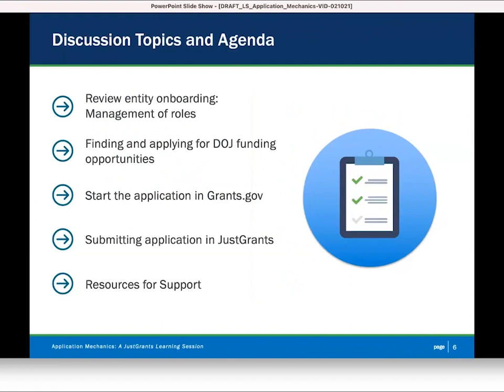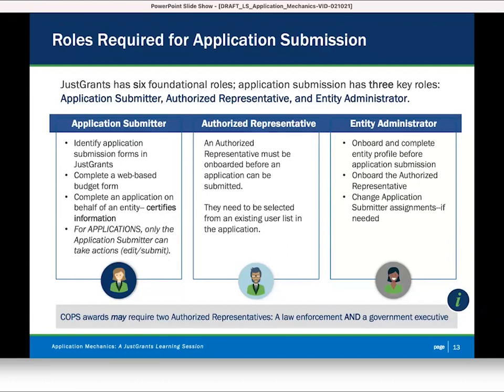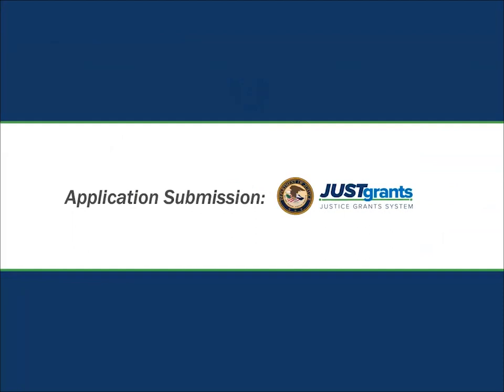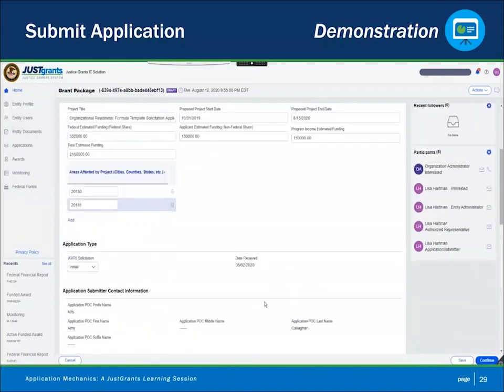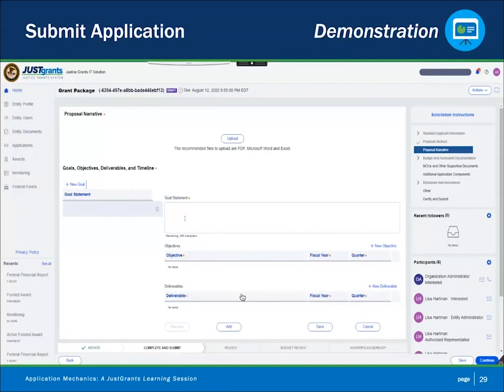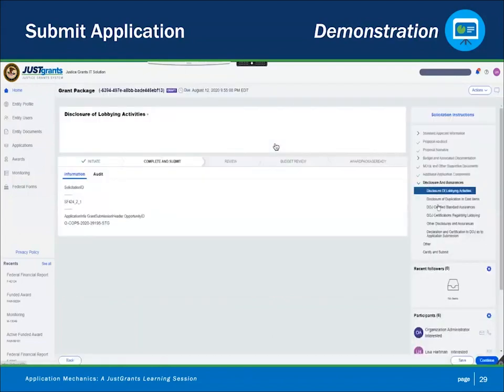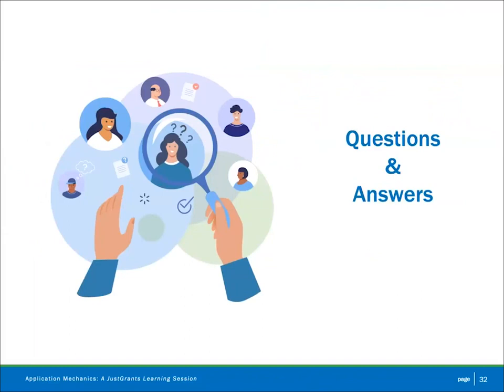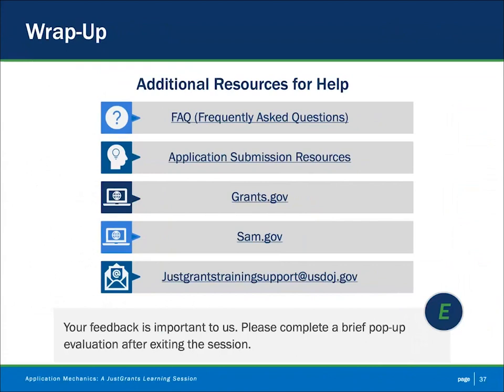February 11, 2021 "Application Mechanics: Submitting an Application" Webinar Recording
To provide targeted assistance to applicants applying for Department of Justice (DOJ) funding opportunities, DOJ’s JustGrants team is offering webinar sessions on the application submission process.

DOJ funding opportunities follow a two-part application process. Applicants must begin the application process within Grants.gov. After applying in Grants.gov, the application information and forms will be transferred to JustGrants and will automatically appear when you access your application in JustGrants.

- The “Application Mechanics: Submitting an Application” webinar session explains:
- Steps to take prior to applying for funding
- How to find open DOJ funding opportunities in Grants.gov
- How to apply for funding using JustGrants
- The JustGrants roles and their responsibilities and required actions
- How to navigate and use JustGrants to submit your application
- Where to find training materials, job aids, and other resources

For more information on the webinar sessions and to access application submission training resources, visit the JustGrants Application Submission training resources page.